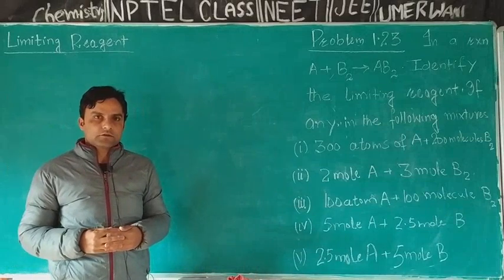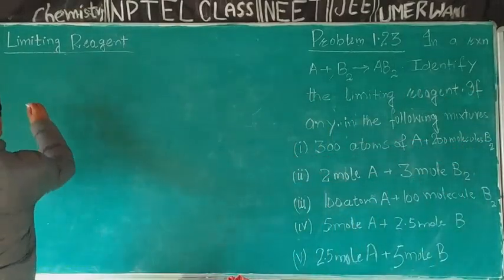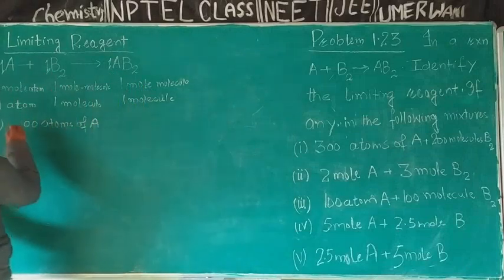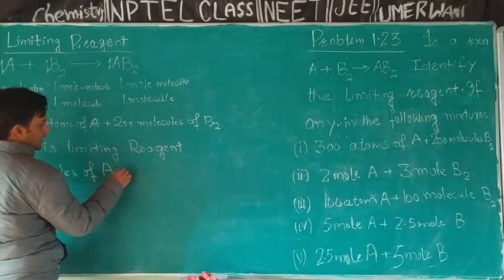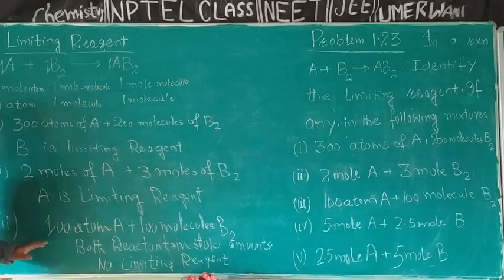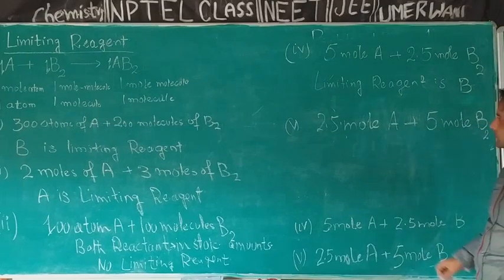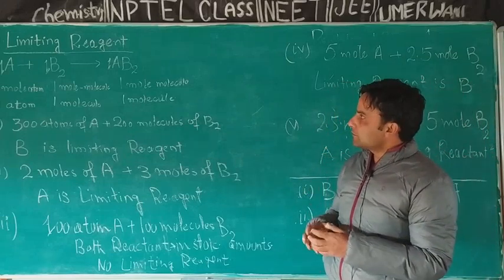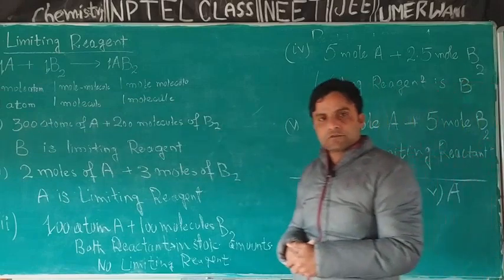Chemistry Class 11 | Chapter 1 | Mole Concept | NCERT Problem 1.23 | NEET | JEE | Limiting reagent